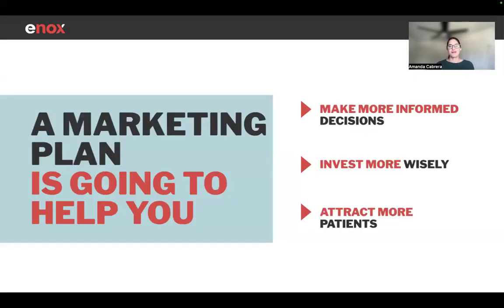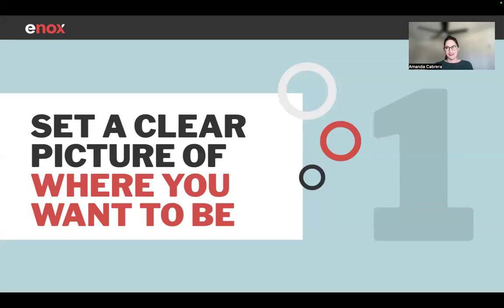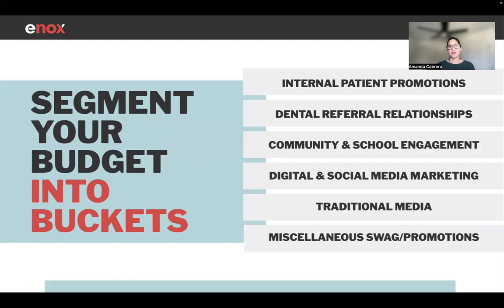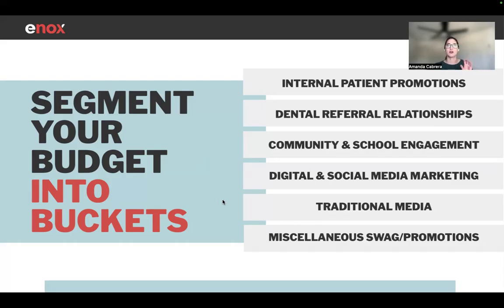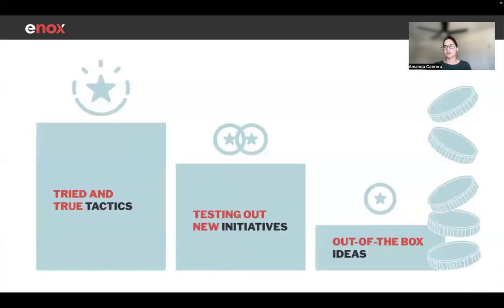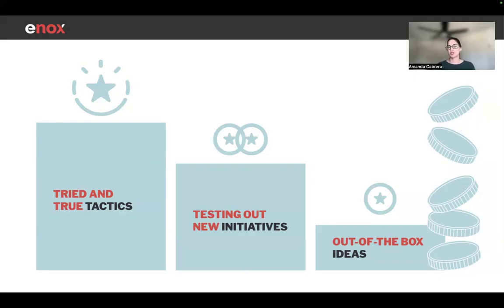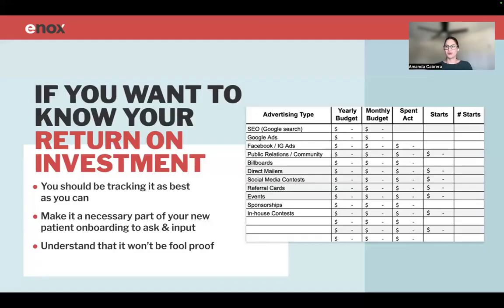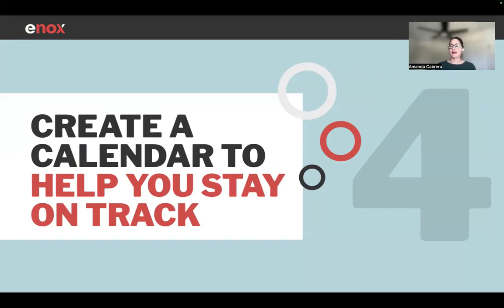How to Create a Comprehensive Orthodontic Marketing Plan for 2025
Find out how to build an orthodontic marketing plan that allows you to confidently adjust, refine, and repeat the strategies that bring you the best results.